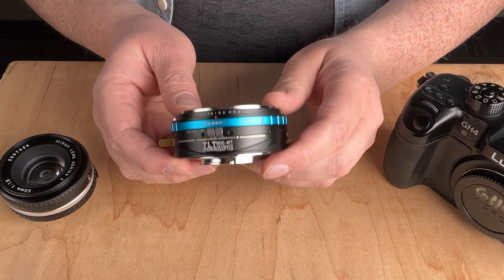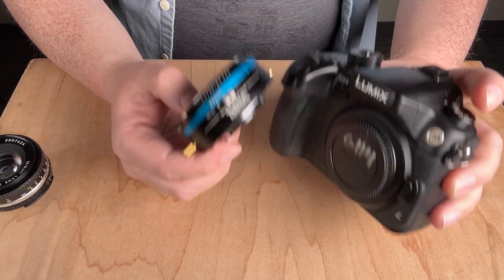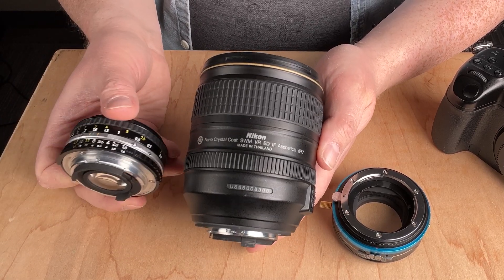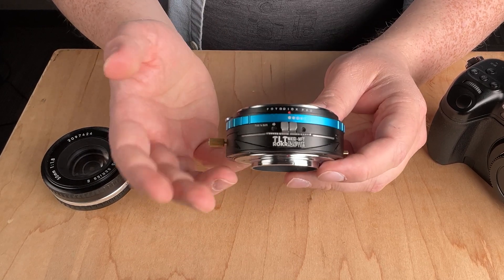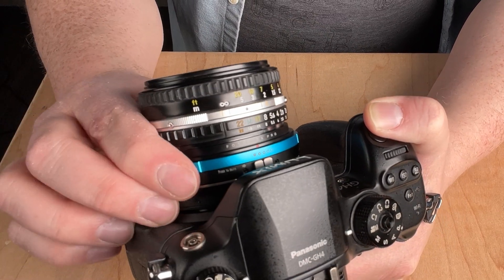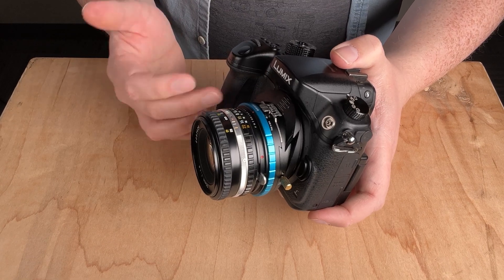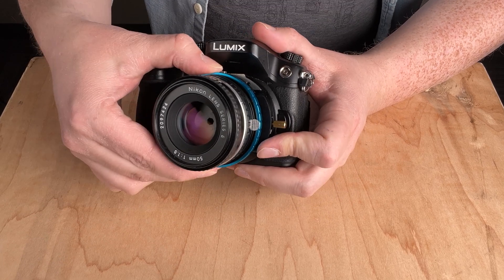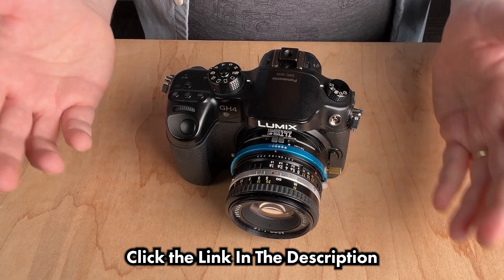Nikon F to Micro Four Thirds Lens Adapter with Tilt-Shift Tech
Here's how to use our Nikon F to Micro Four Thirds TLT ROKR tilt-shift adapter.

00:00 Intro
01:31 How adapters work
02:47 Compatible lenses
04:40 Mounting a lens on the adapter
05:15 Lens to adapter play
05:41 Mounting the adapter on a camera
06:03 Adapter to camera play
06:28 Using the adapter's tilt-shift functions
10:01 Compatible cameras
10:41 Outro